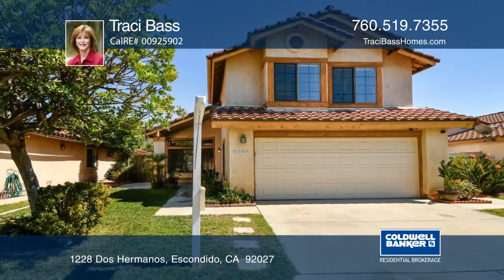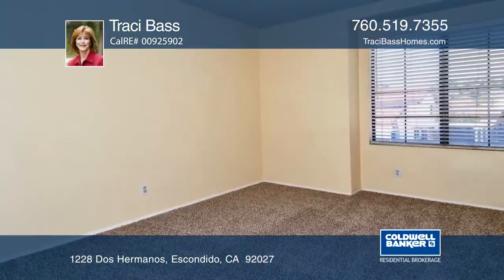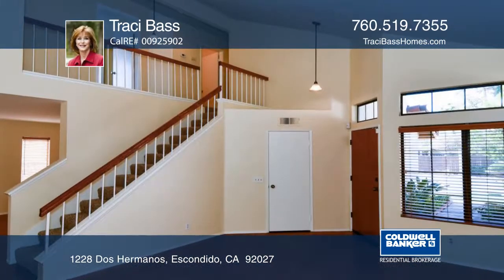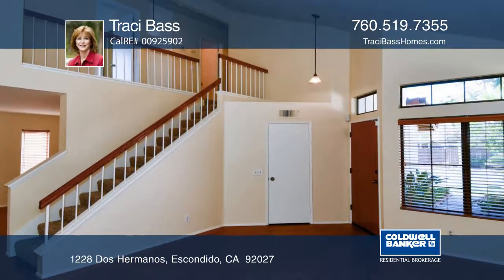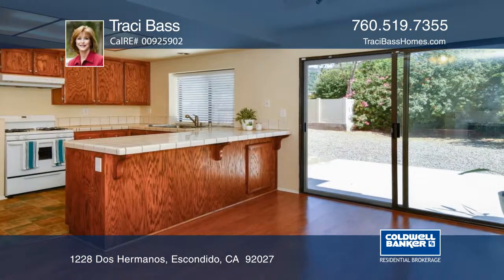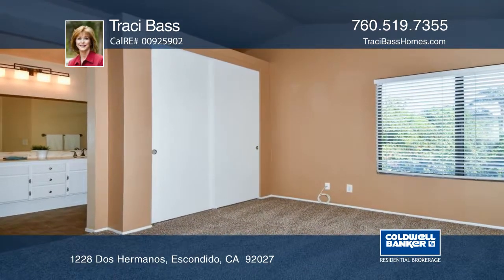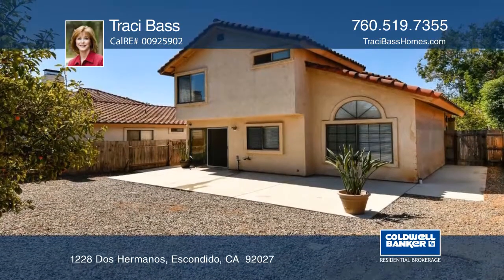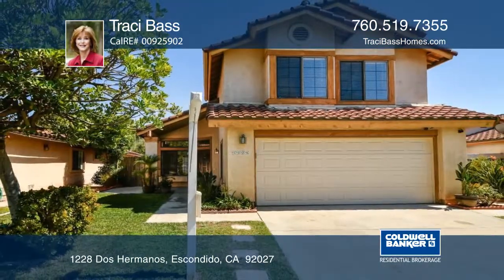1228 Dos Hermanos Escondido, CA | ColdwellBankerHomes.com.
1228 Dos Hermanos, Escondido, CA

This wonderful home located in the quaint Los Casitas development features four bedrooms all with updated carpeting, two and one-half baths, formal living room with vaulted ceilings, formal dining area a family room with fireplace opening into the kitchen. The master bedroom has vaulted ceilings and two closets. The backyard has a large patio, great for entertaining. There is a community pool and private park.